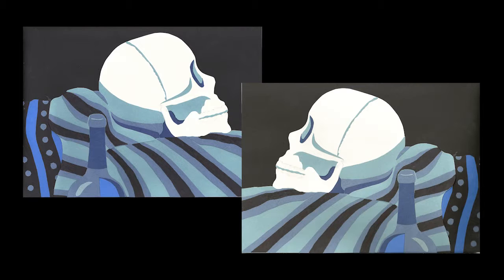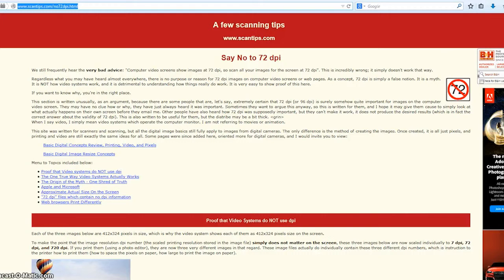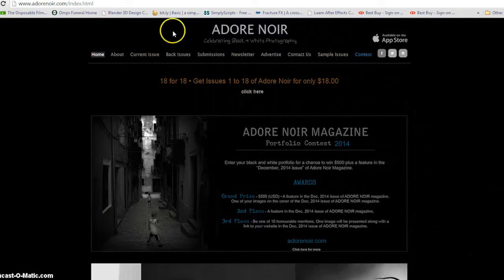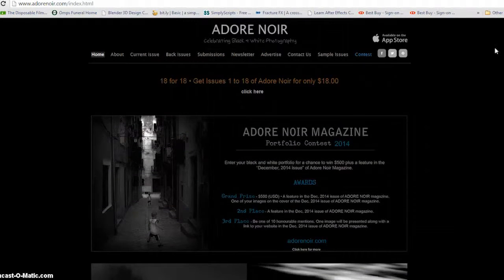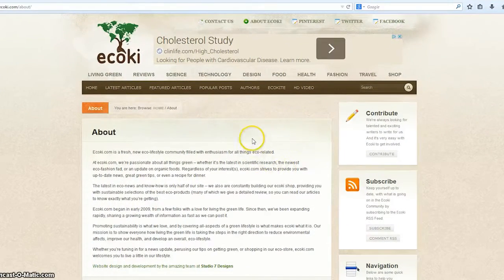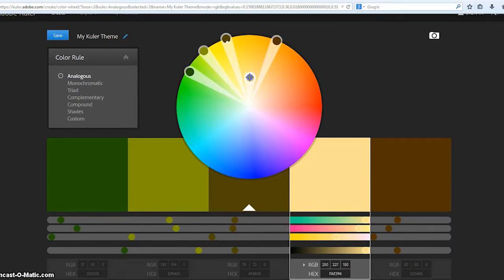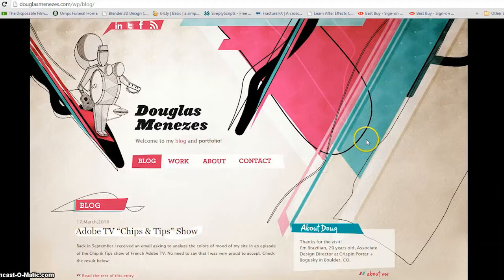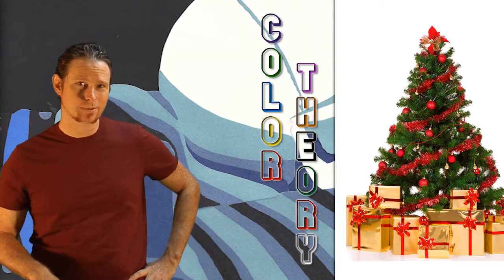ColorTheory: Hale_Assignment3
Color Theory assignment for HCC class IMED 1341, Instructor Carolyn Tan

Images found on Google